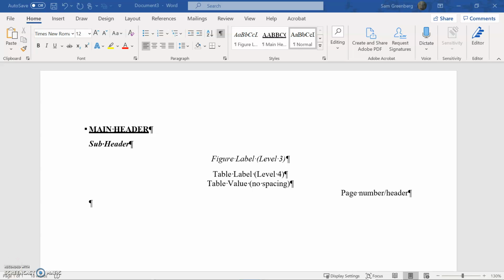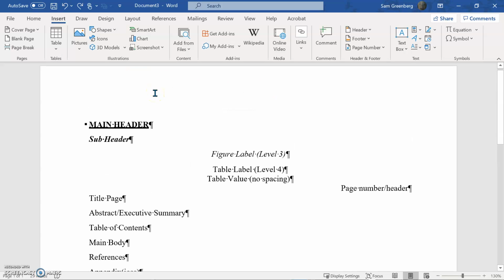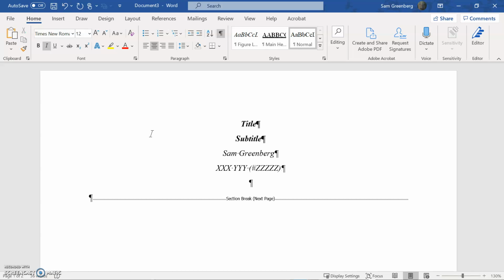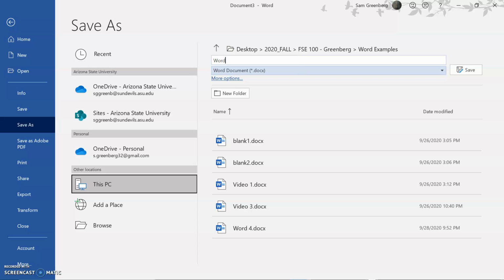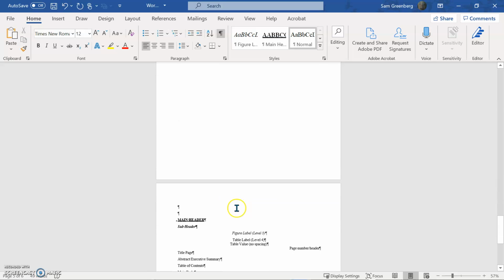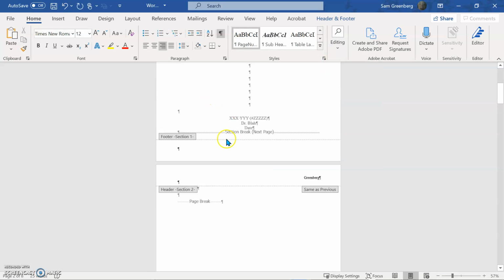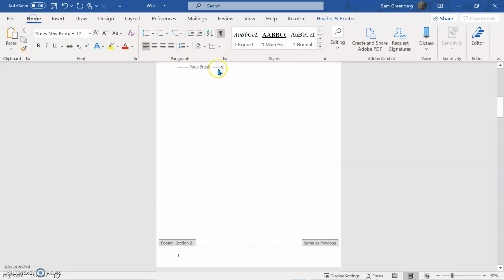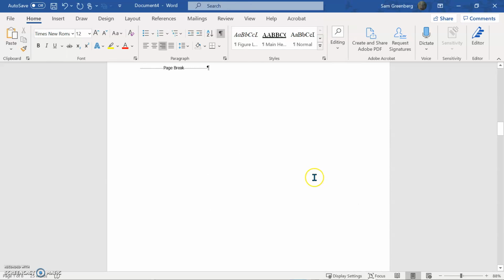Microsoft Word V: Creating Sections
Video V out of the 8-part Microsoft Word Introduction

This video covers creating different sections, including a title page, introduction section, main body, references, header, and page numbers.